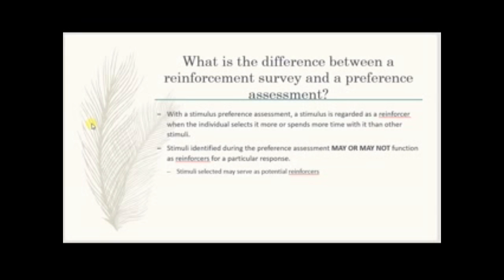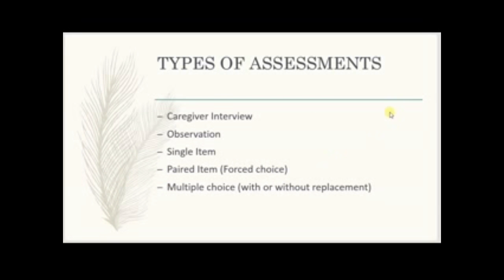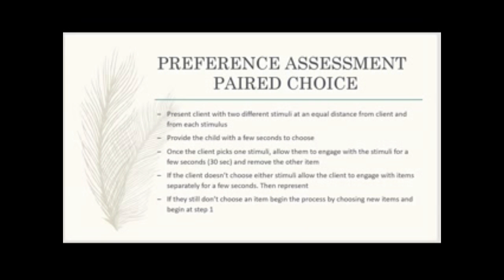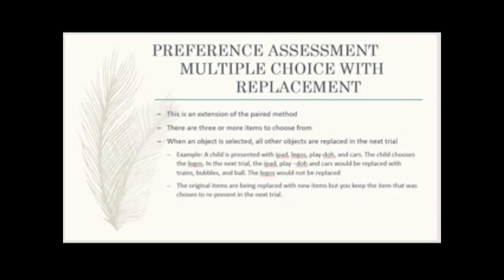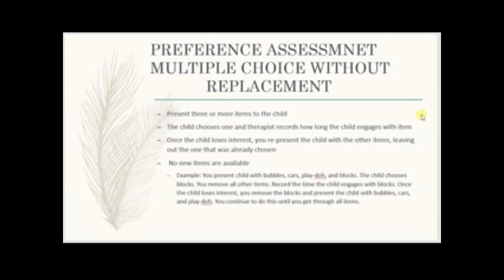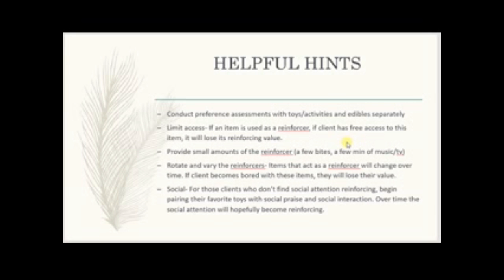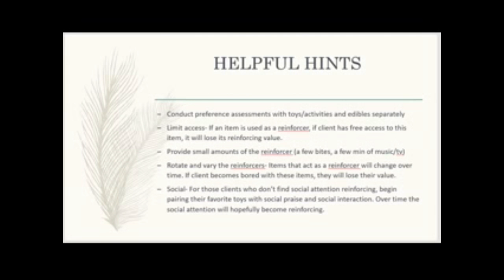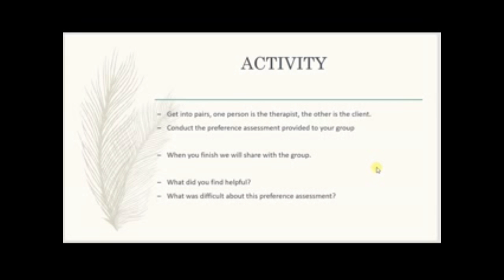Proof Positive - Preference Assessment